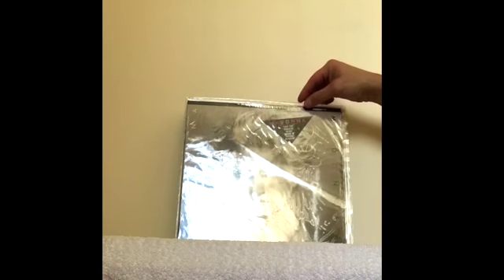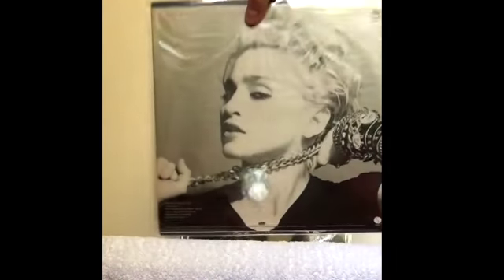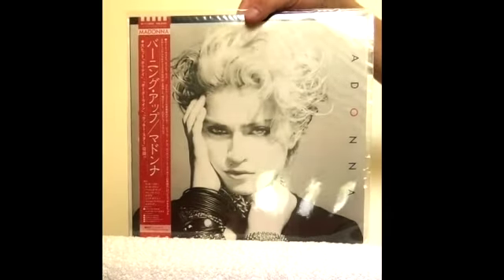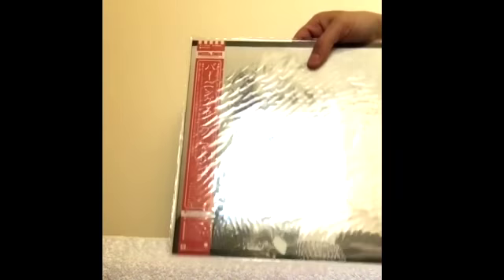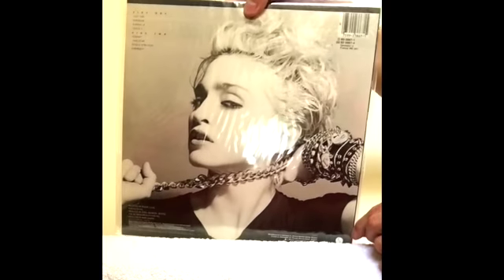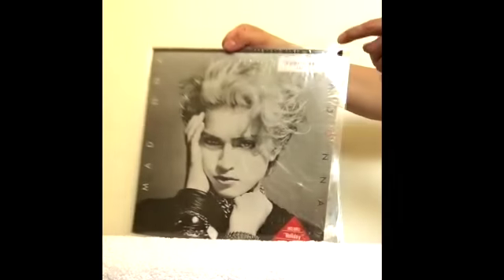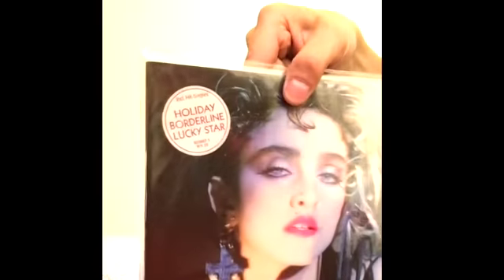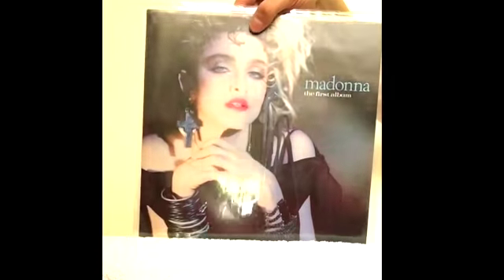Madonna LP worldwide collectibles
This video is about the MADONNA LP. A selection of the most collectible and rarer vinyl albums released around the world.

NOTE: The items that feature in this video are from my personal collection. The records have been stored separately from the sleeves unless in it's original sealed package. Most items are in near mint condition.